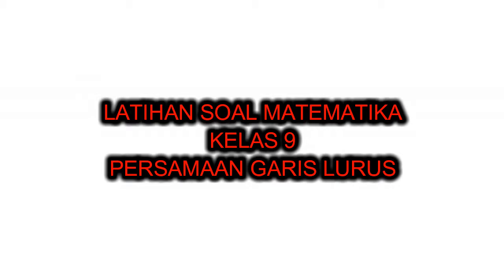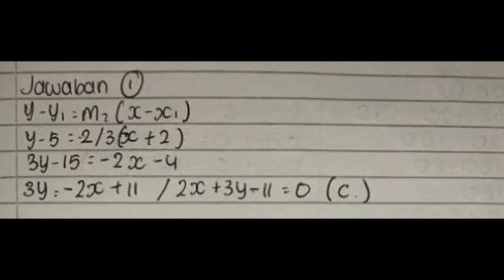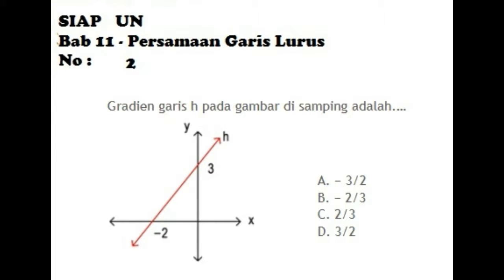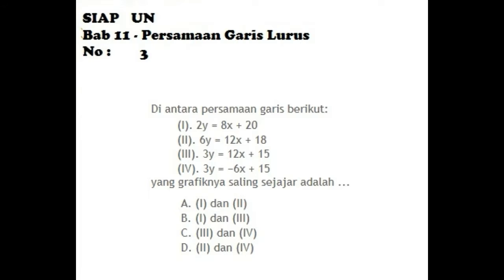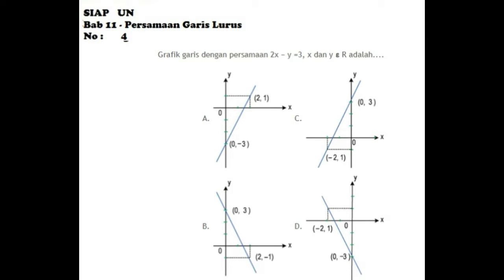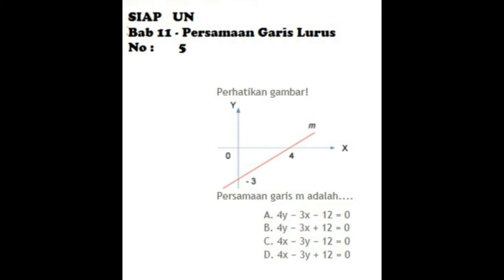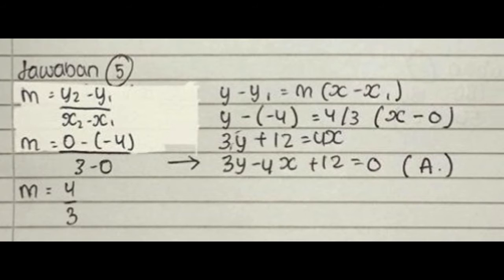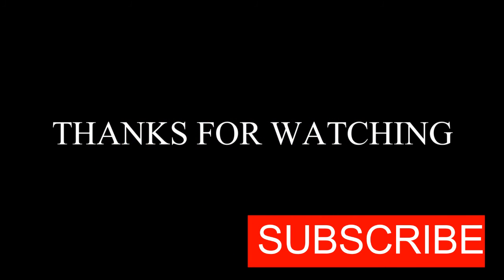Siap UN Vina - Kelas 9 - Matematika - Persamaan Garis Lurus (Part 1)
Siap UN Vina
Oleh : Vina Permata
Kelas : 9
Mata Pelajaran : Matematika
Bab : Persamaan Garis Lurus (Part 1)